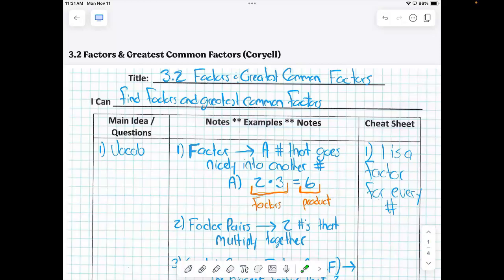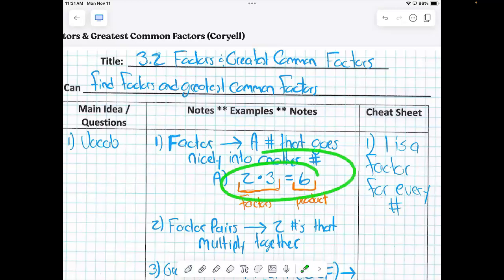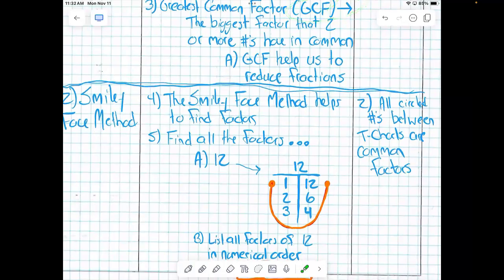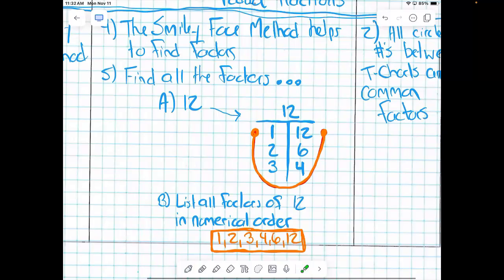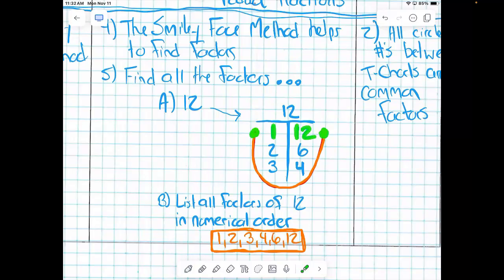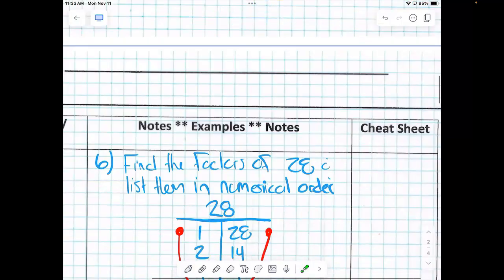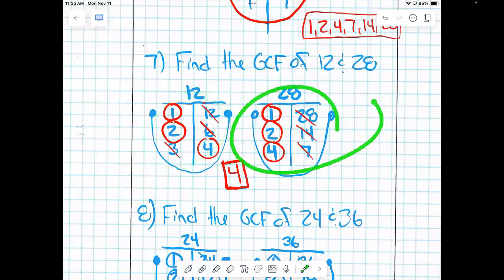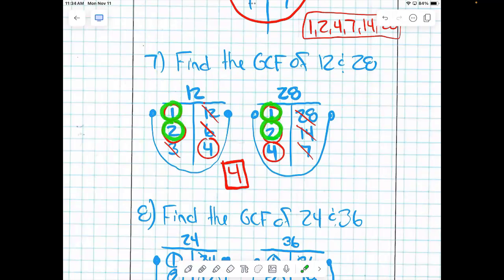3.2 Factors and Greatest Common Factors (Coryell)